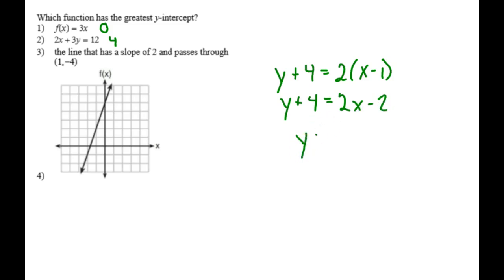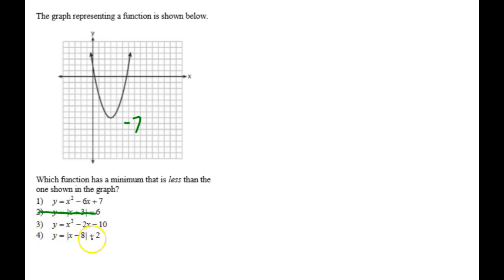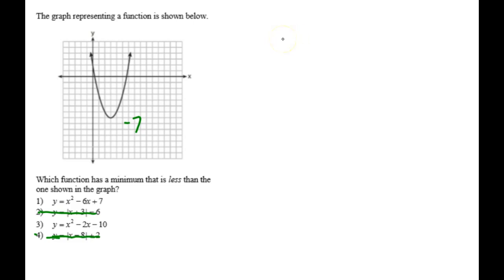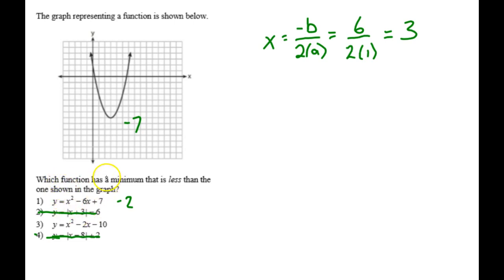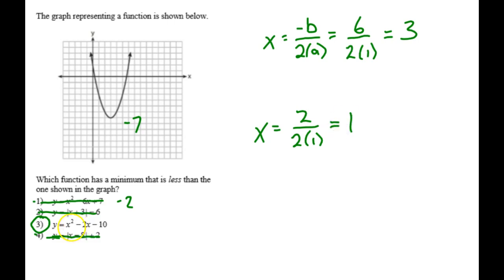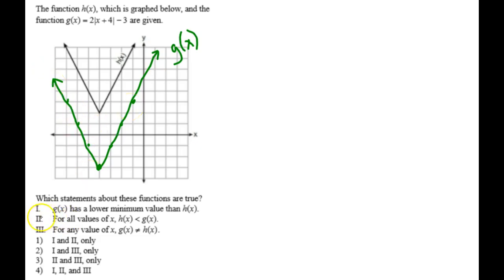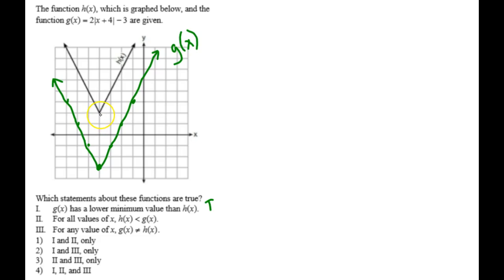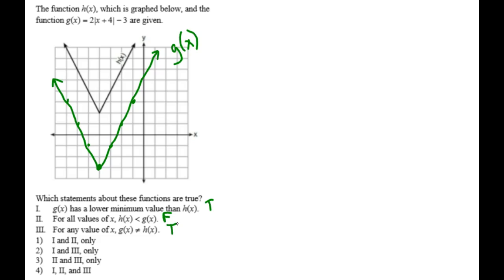Algebra 1 Unit 2B Lesson 5